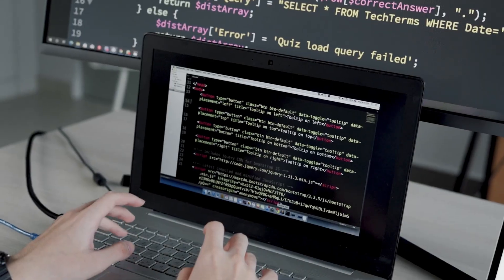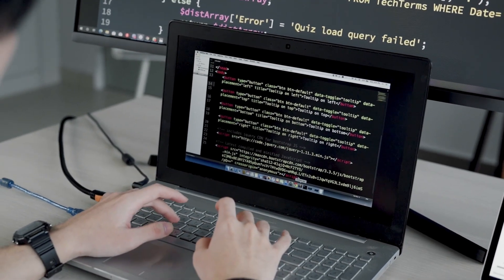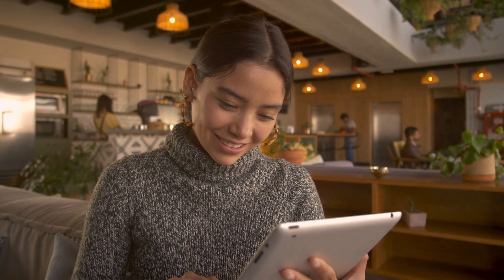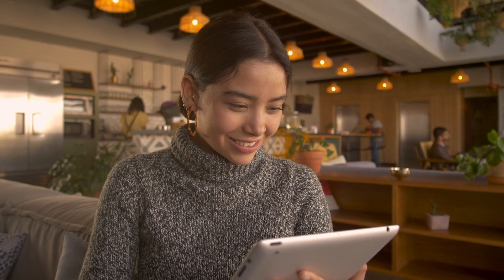How to Make Better Use of AI in Coding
Nowadays we are hearing news about AI pretty much every single week in coding. So in this video I am going to give you some tips how you can use AI in your coding in  a better way.

Gorilla Tripod
Ring Light

I am Manjunath Shenoy. I'm a Full Stack Web Developer. In this channel, I make videos related to Web Development, DevOps, Cloud, Linux etc.